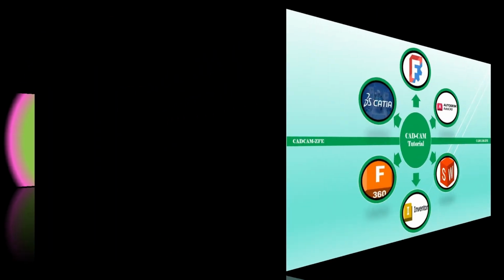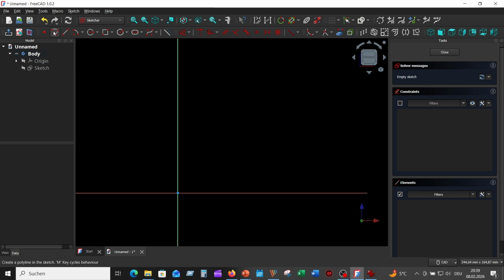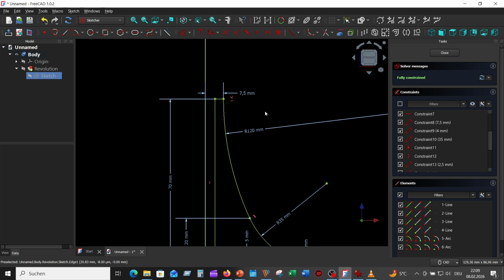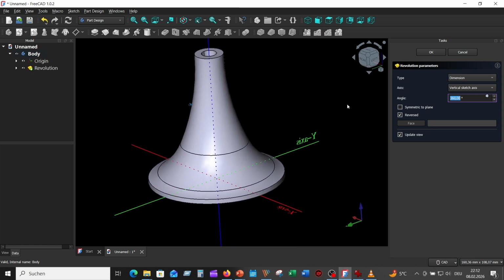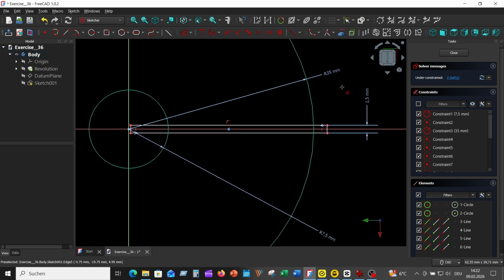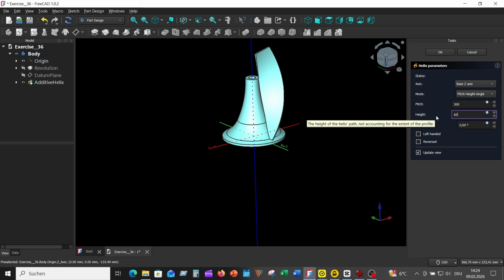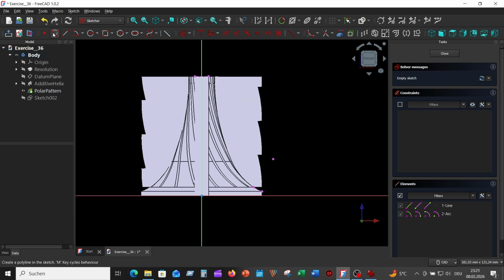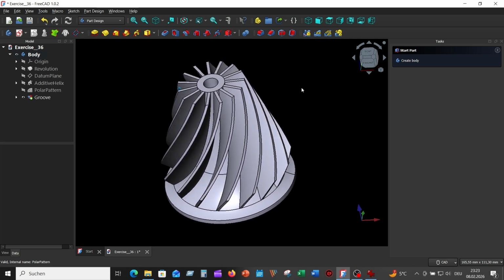FreeCAD Tutorial for beginners, 3D Exercise_#36__2D drawing to 3D solid part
In this tutorial, I will show you,  how to create a 3D Model from existing 2D – drawing, with the help of FreeCAD part design tools, like   Revolution, additive Helix, Polar pattern and Groove.

֍TIMESTAMPS֎
00:00 -- Intro:
00:18 – Create a solid part with Revolution tool
06: 12 – The application of Additive Helix & Polar Pattern tools
10:40 – removing material with Part design Groove tool
13:35 -- Close